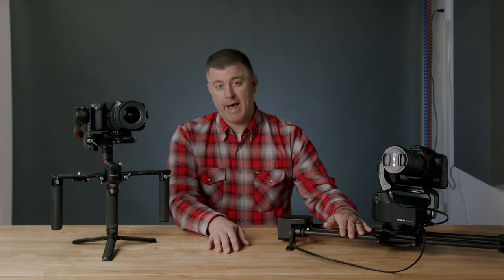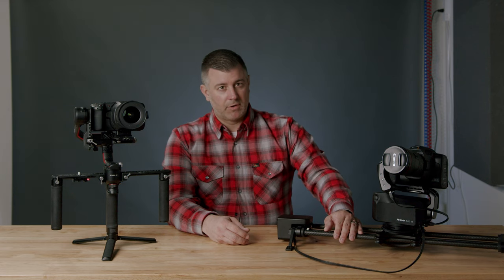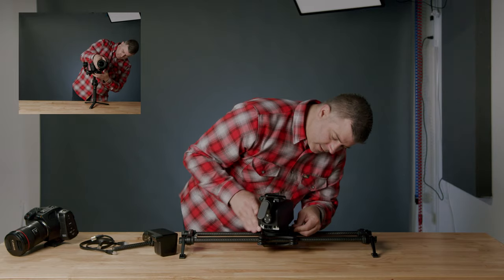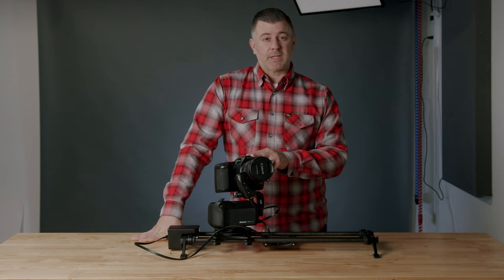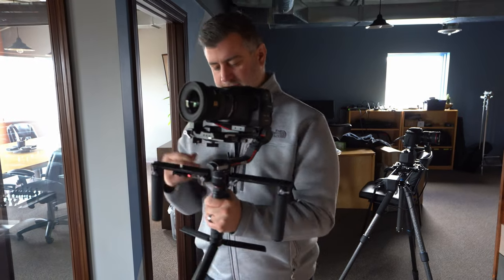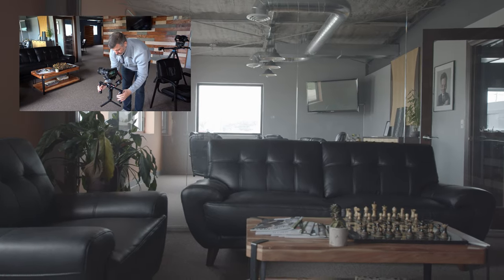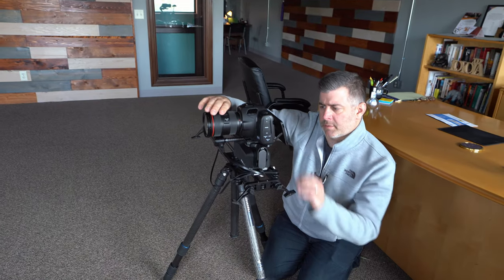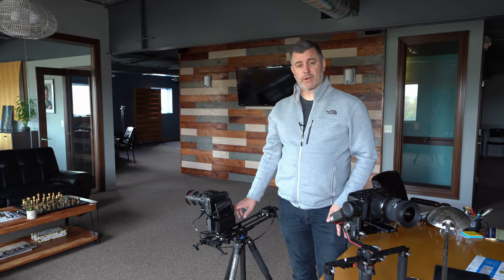Using A Slider For Real Estate and Architecture Videos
Check out our course on The Art of Real Estate Cinematography

I recently made the switch from using a Gimbal on 100% of my video shoots to using a Rhino Slider on all of my luxury real estate and architectural shoots. Why Rhino? I did a LOT of research and Rhino was the best fit for what I wanted to do. I go into a bit of detail here, and also show you the difference in using a gimbal vs. the Rhino slider.